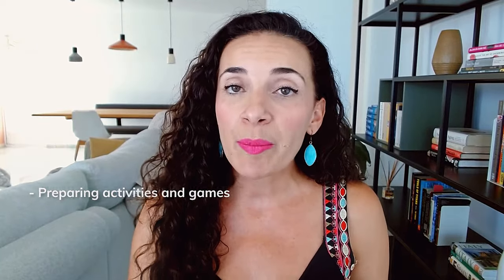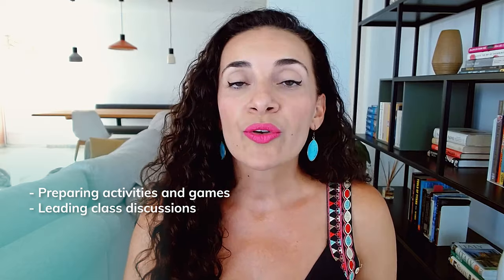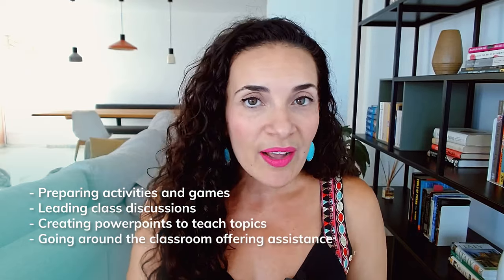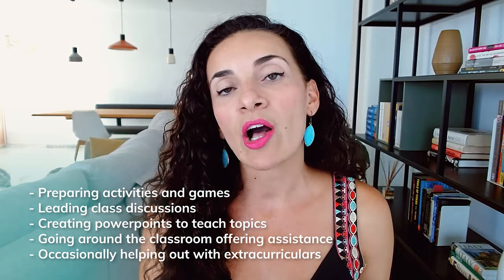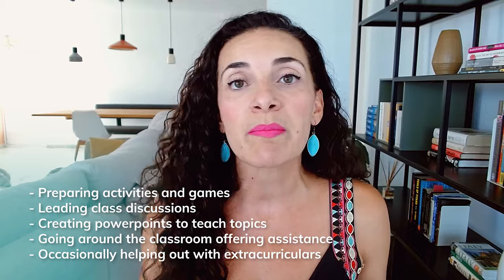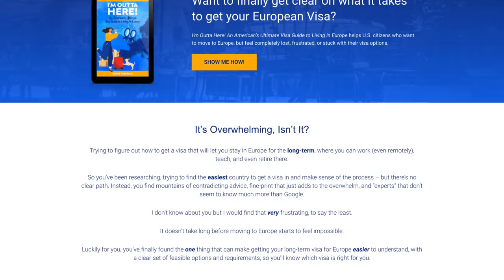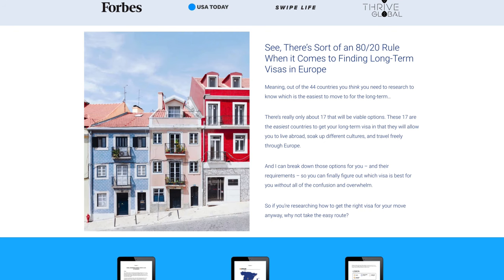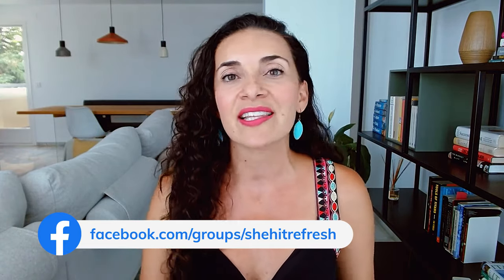Teach English in Spain Programs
Did you know you can easily move to Spain by teaching English? And you don’t even need to be a teacher to qualify! I know because I did it myself at 26 years old and 35 years old!

Teaching English in Spain is a great choice to get your foot in the door into Spain. And there are many programs available that offer an amazing work-life balance and a significant stipend. In this video I talk about 8 programs that will get you to Spain so you can live and work while getting paid!

MOVE TO EUROPE
📖 If you're looking to move to Europe check out my digital book I'm Outta Here! An American's Ultimate Visa Guide to Living in Europe. Find detailed information about the 18 EASIEST countries to move to in Europe based on 50+ VIABLE visa options.

MENTIONED RESOURCES
Top 8 Teach English in Spain Programs

📧 NEWSLETTER
Get even more tips and resources on how to move abroad

✈️ ABOUT SHE HIT REFRESH
Hi! I’m Cepee, rhymes with peppy, a Texan who made the move to Spain in 2015…and I’m still here! This channel provides tangible tips and resources on how to move abroad. You’ll find information on the WHERE (to move abroad) and the HOW (to move abroad).

This channel is an extension of my online community She Hit Refresh which is for women age 30+ who want to move abroad sooner rather than later!